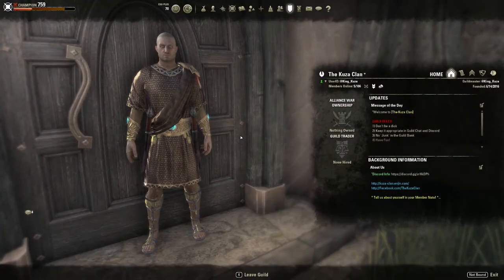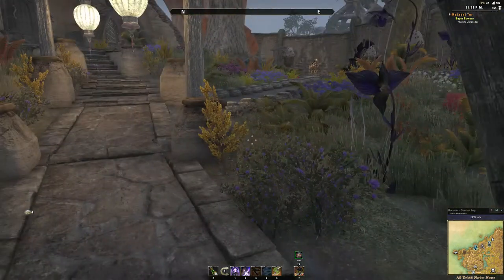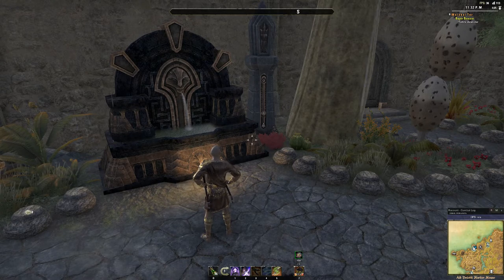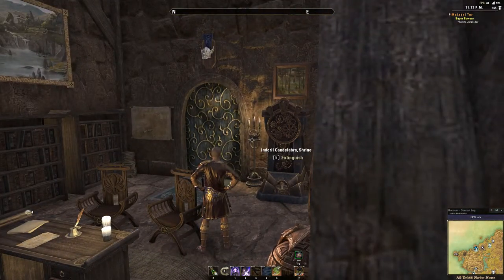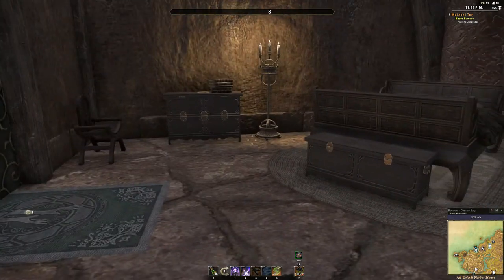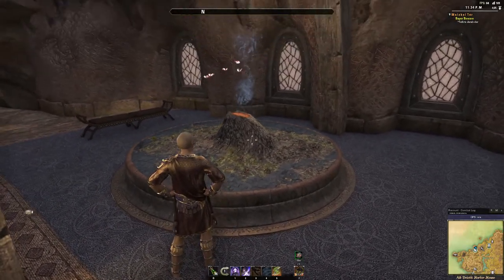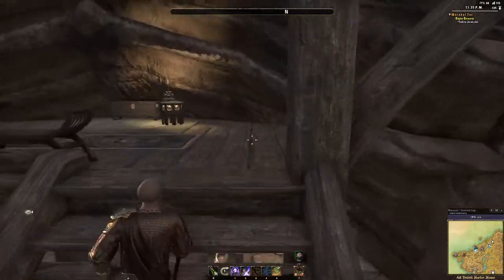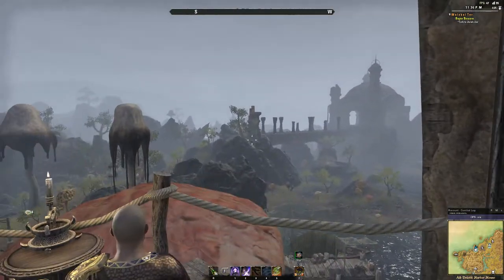ESO - Ald Velothi Harbor House (Tour)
enjoy a tour of another one of my houses in ESO! Ald Velothi in Morrowind.